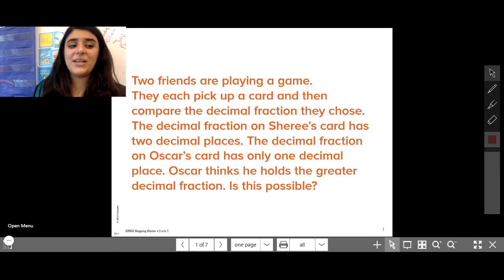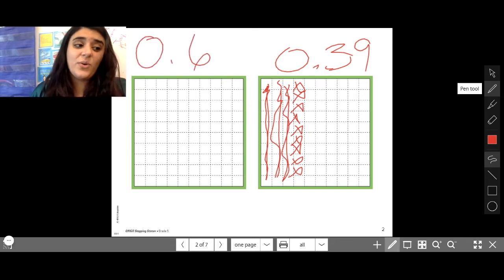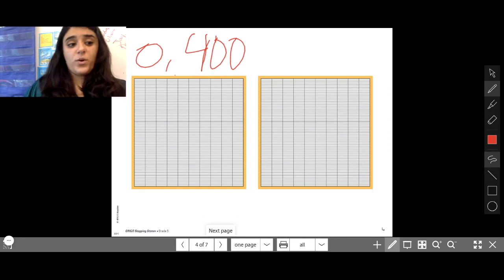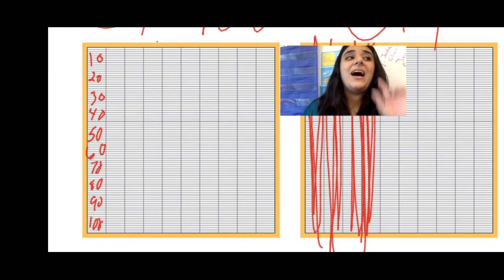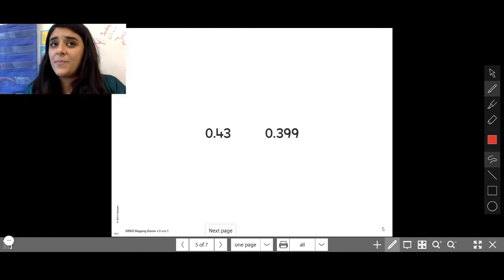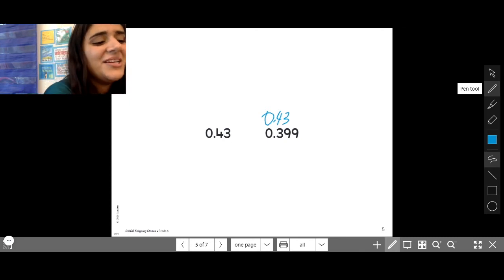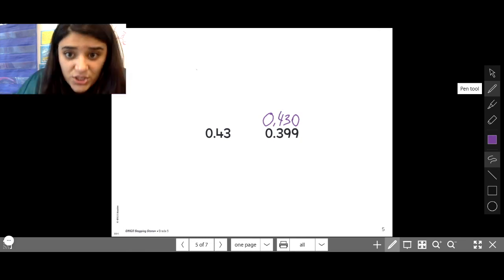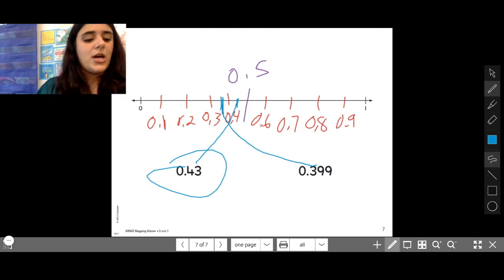Stepping Stones 3.9 Slides Lesson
Let's learn about comparing decimals with different place values!